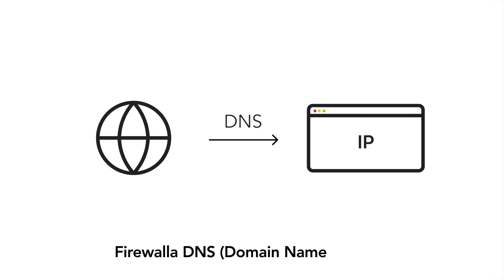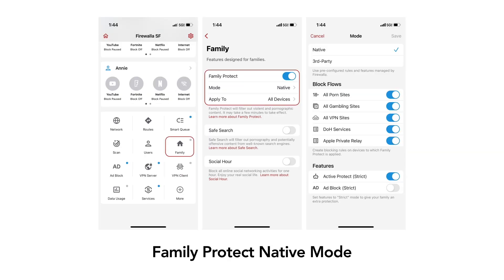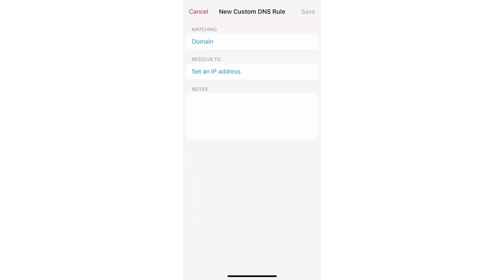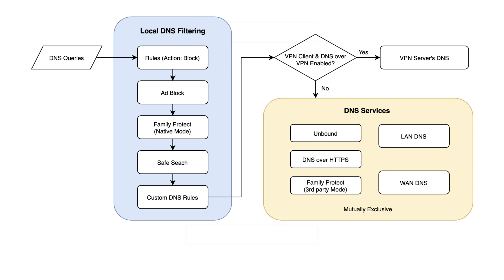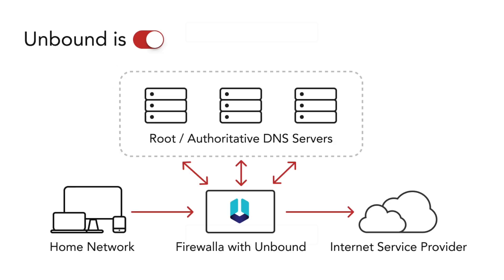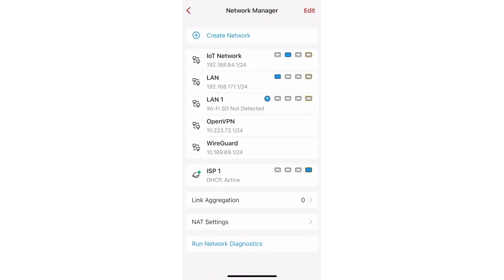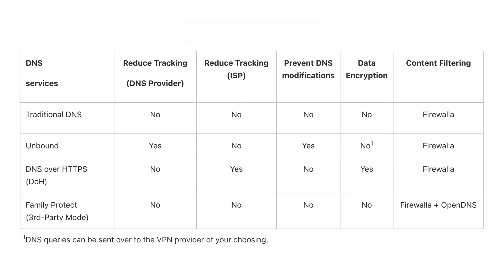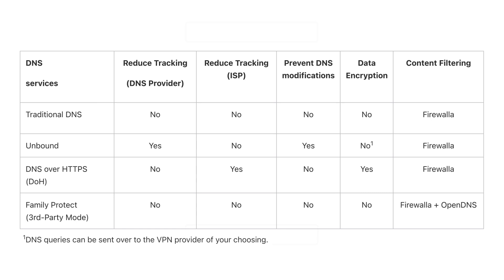Firewalla DNS Services Introduction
Firewalla provides various DNS services, including Unbound, DNS over HTTPS (DoH), and Family Protect, in addition to traditional unencrypted DNS. These services help you protect your privacy, secure your data, and filter content.